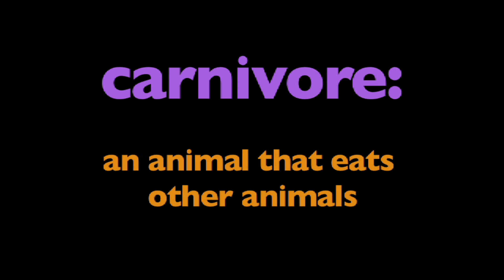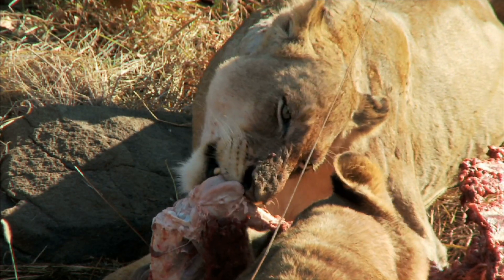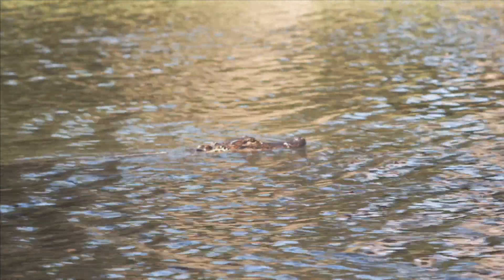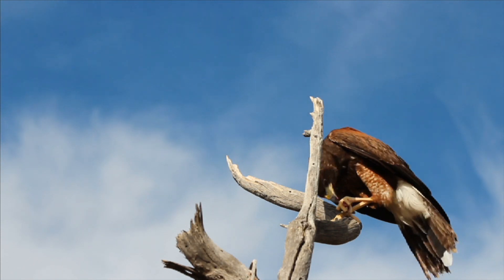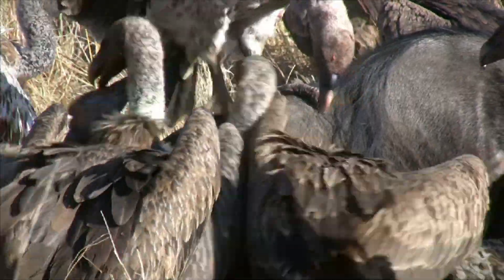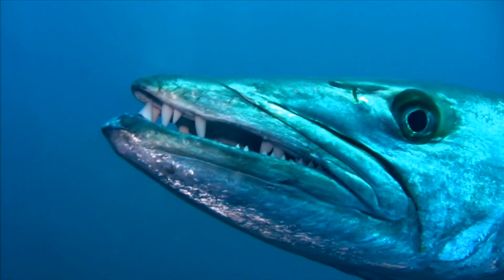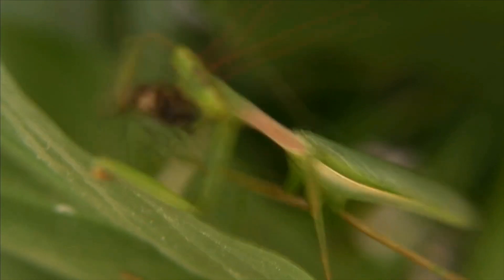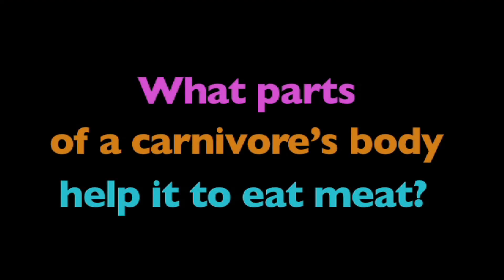What are Carnivores | Learn the characteristics of carnivores | Lesson Boosters Science Lesson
"What are Carnivores for Kids" is an educational video tailored for elementary school educators seeking to introduce or reinforce the concept of carnivores in their science curriculum. This video offers a concise and informative exploration of carnivores, making it an ideal resource for both initial exposure and reviewing the topic.
Through real-life, on-screen examples, the video clearly defines the term "carnivore" and provides young students with a visual understanding of this important ecological concept. With vivid live-action footage, students will observe a variety of carnivorous animals in action, allowing them to grasp the concept in a tangible and relatable manner.
This video serves as a valuable tool for educators aiming to make the subject of carnivores engaging and comprehensible for their elementary school students, aiding them in understanding the fundamental role of carnivorous animals in the natural world.